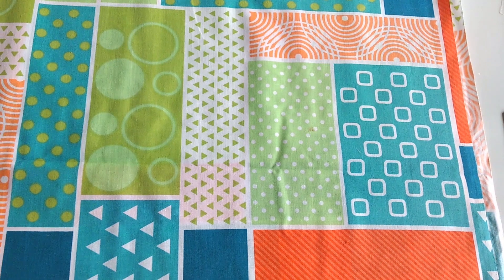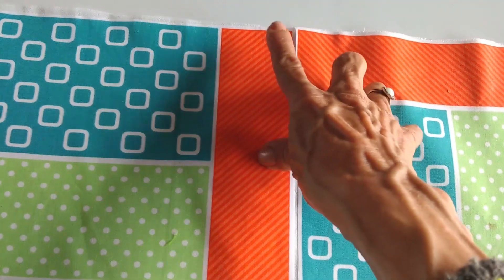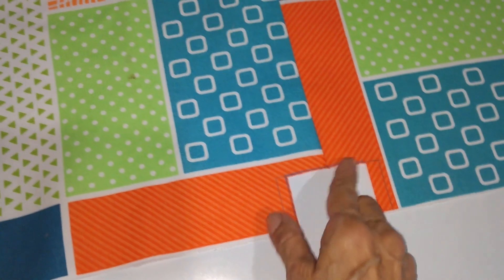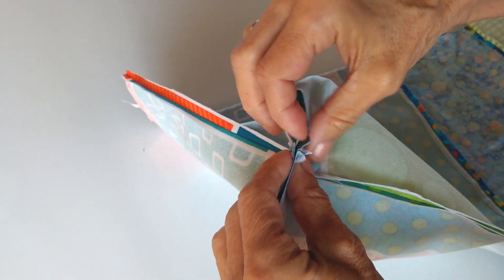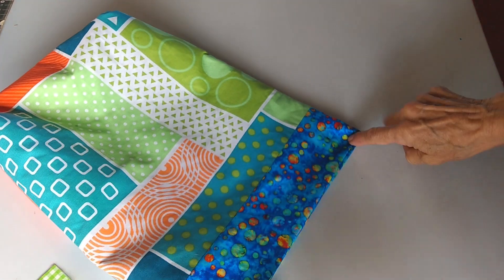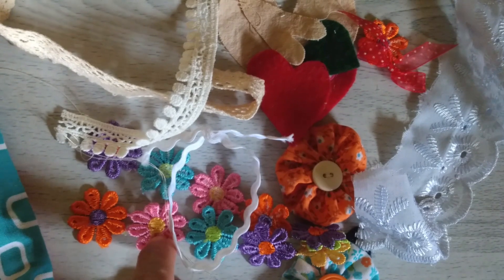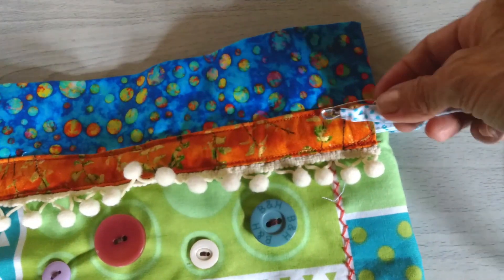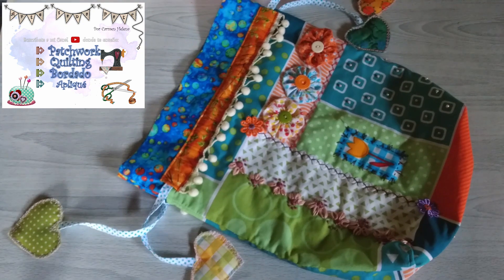Cómo hacer una Bolsa en Tela con Falso Patchwork y en la Técnica Crazy Haga y Venda Manualidades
En éste video te enseño a Cómo hacer una Bolsa en Tela con Falso Patchwork y en la Técnica Crazy, un video que te muestra cómo utilizar telas con estampados que parecen retazos unidos dando la sensación de ser un trabajo en Patchwork.
Con la técnica Crazy nuevamente muestro diferentes posibilidades que se pueden hacer con Bordados, Aplicaciones y Encajes.

En los siguientes videos te recomiendo algunos donde puedes ver con más detalle la Técnica Crazy y diferentes formas de trabajar el Patchwork.

Videos Recomendados:

Cómo hacer la Técnica Crazy y el Ribete en Patchwork y Quilting  Tutorial Paso a Paso

Cómo hacer una Bolsa de Tela en Patchwork con Retazos  Haga y Venda Tutorial Paso a Paso

Bloque de Patchwork en Medios Triángulos y Molino de Viento  Tutorial paso a paso  Haga y Venda

Recuerda activar la campanita para que te llegue un aviso cada vez que yo suba un video.

Un cariño GRANDE!!!